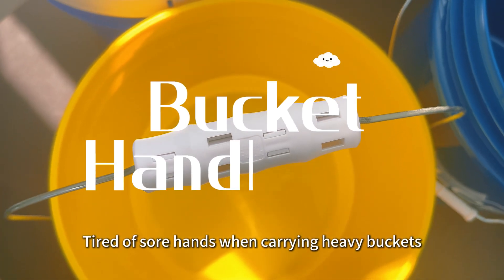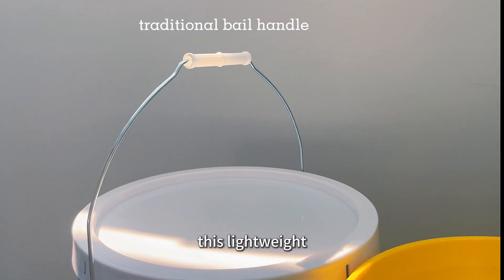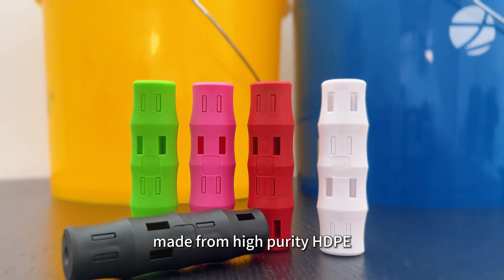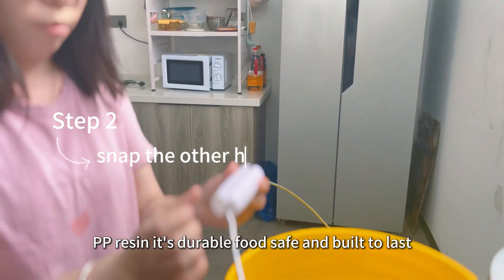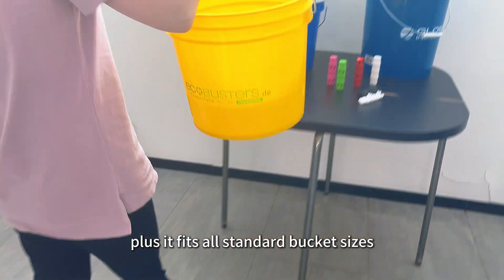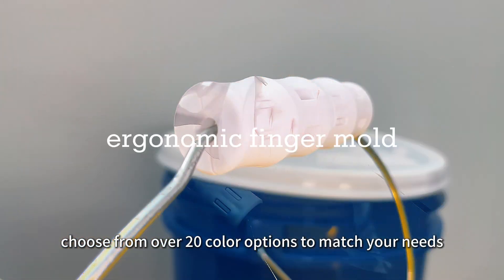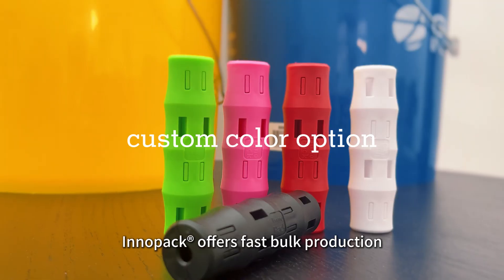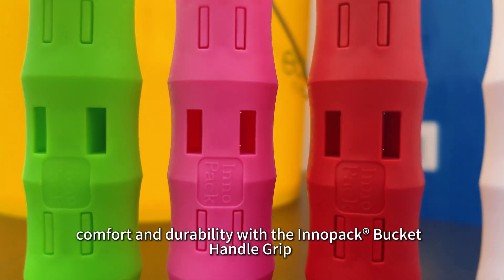A new accessory from innopack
This is a new accessory from innopack, a plastic handle, designed to transform your carrying experienceMaybe you will need it.If you want to know more, please pay attention to our 😀innopack